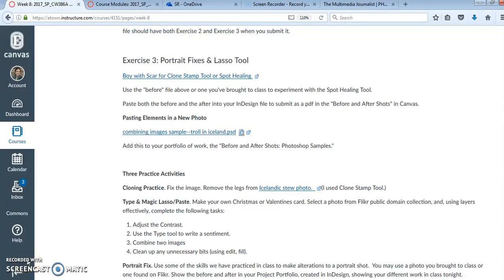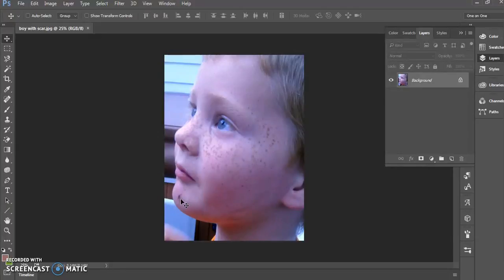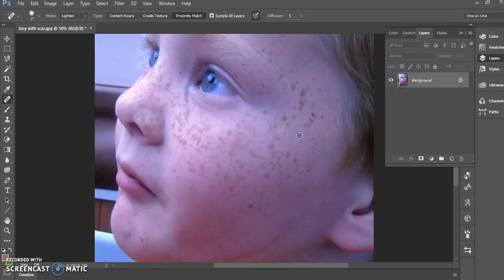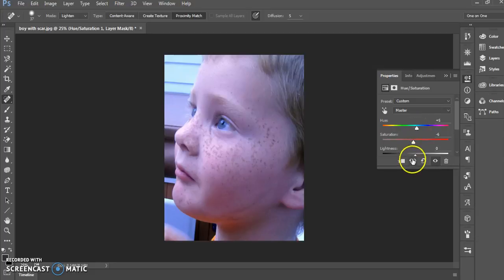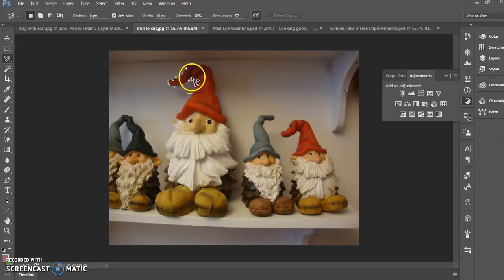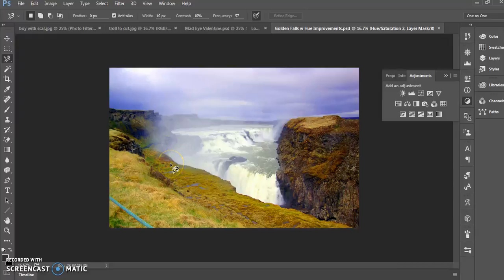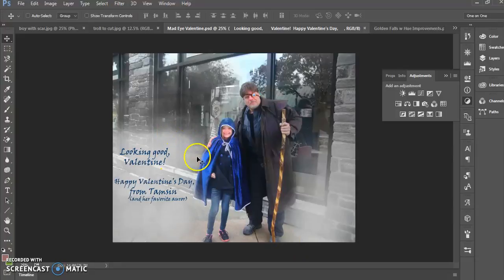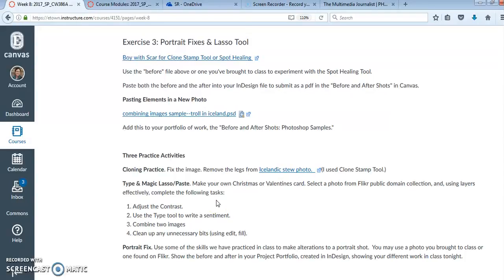Healing Spot Tool & Magic Lasso